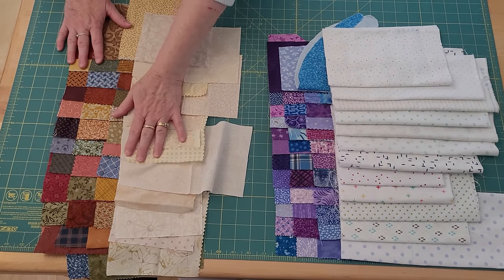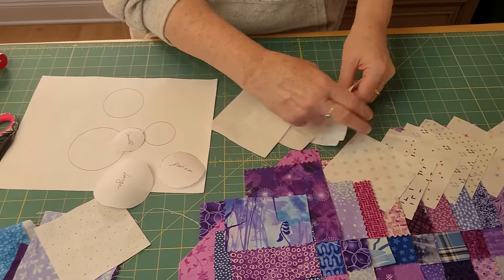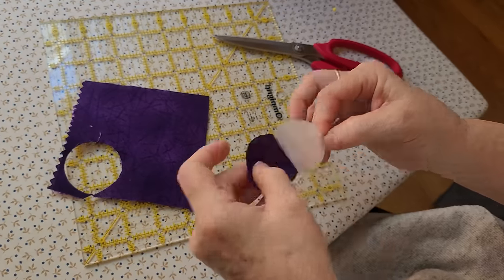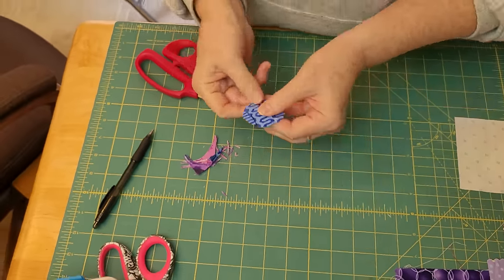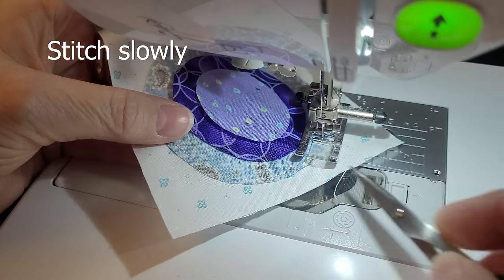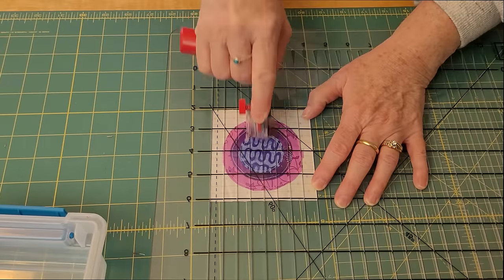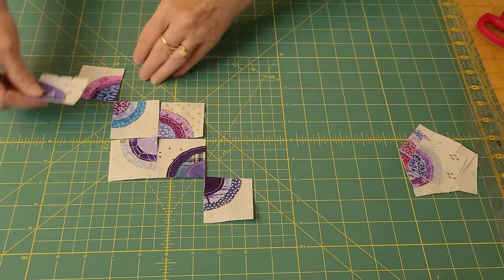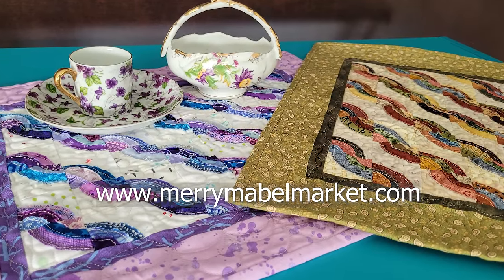4 Darling Raw Edge Patterns Starting With Scrappy Circles.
I have made this quilt style many times in many sizes.  It is such a fun way to use up and play with scraps.
The layout options are endless.  And because it is raw edge applique, it looks SO GOOD when made into a larger block. I love it when it frays after you wash it. You can enlarge the pattern easily.  It's a great gift to give a cuddle hug to someone you love.

I love playing around with this block.  I hope you do too!

Stay Merry and Creative!